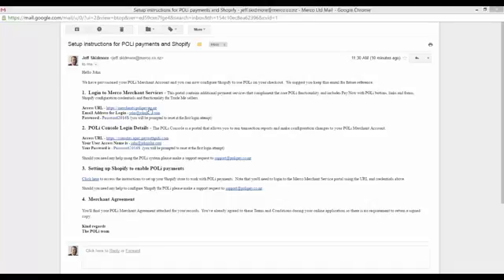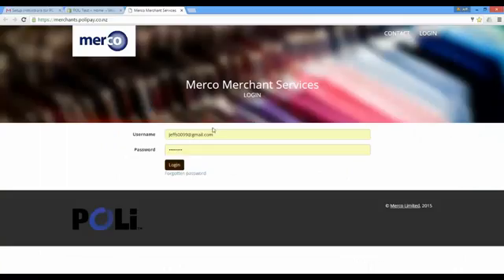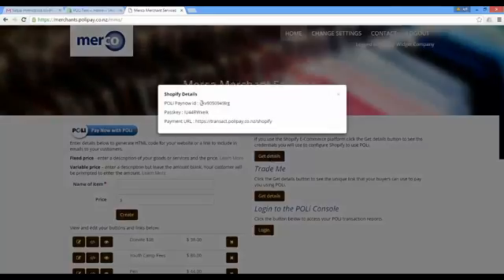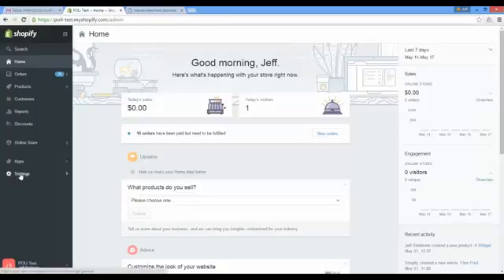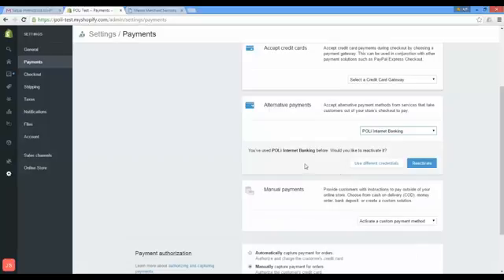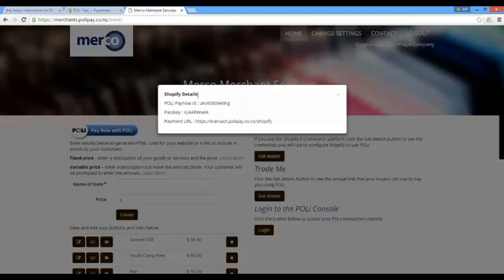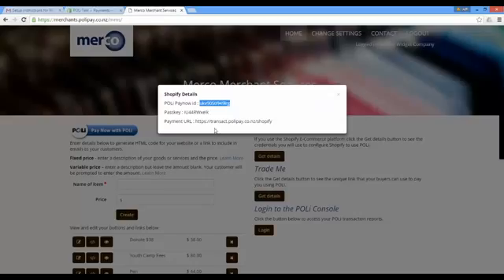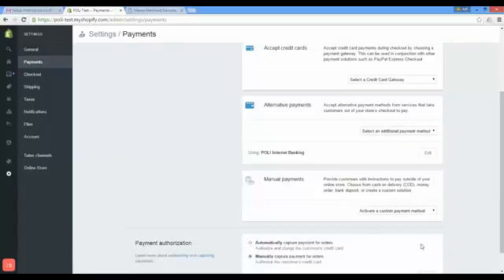Shopify Setup for POLi Payments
Shopify setup instruction for POLi Payments